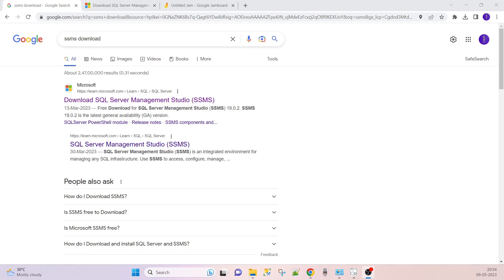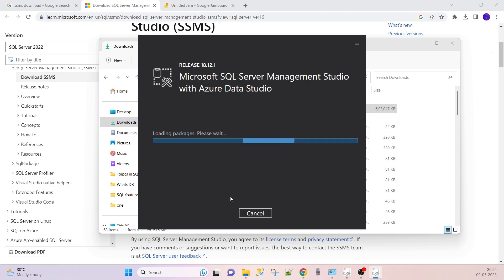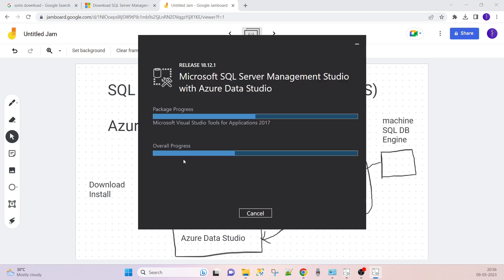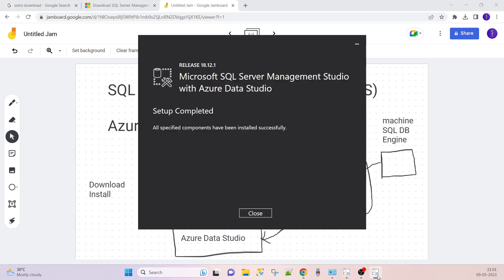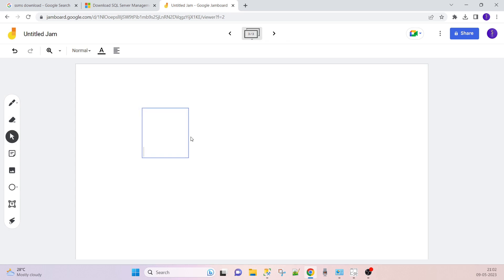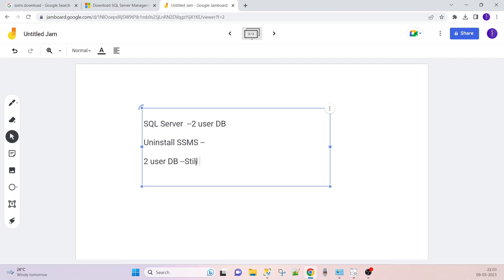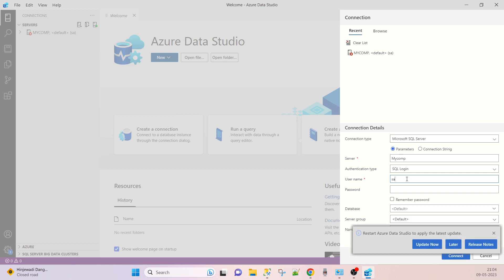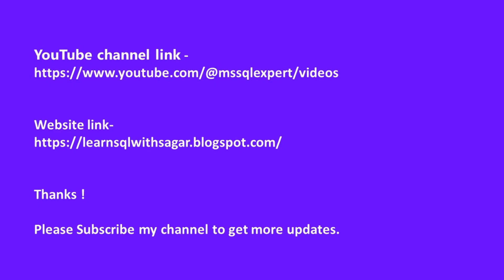How To Install SQL Server Management Studio (SSMS)| Azure Data Studio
In this video we are going to see, How To Install SQL Server Management Studio (SSMS)| Azure Data Studio on Windows OS.
installation time may vary machine to machine, dependent on capacity of machine.

How to install SQL Server Management Studio (SSMS),